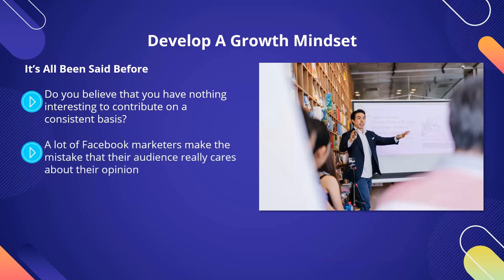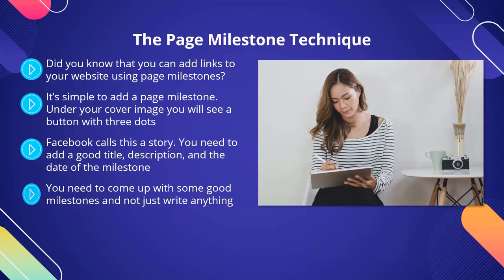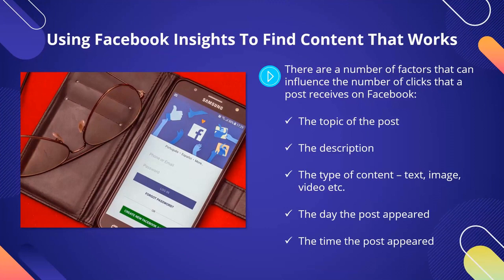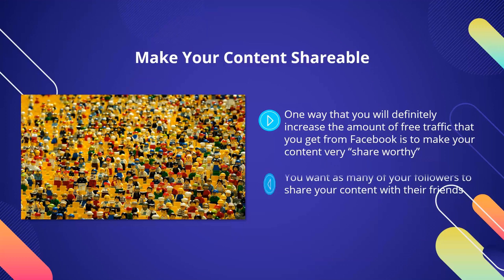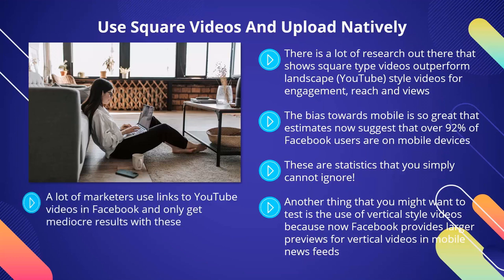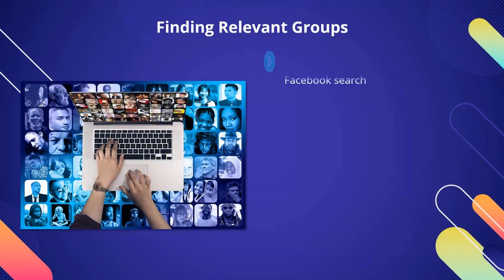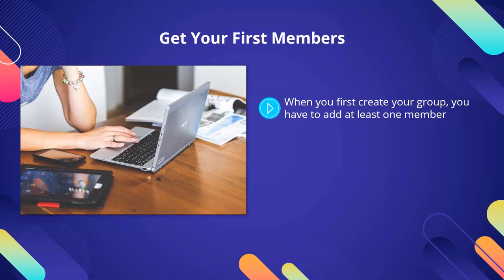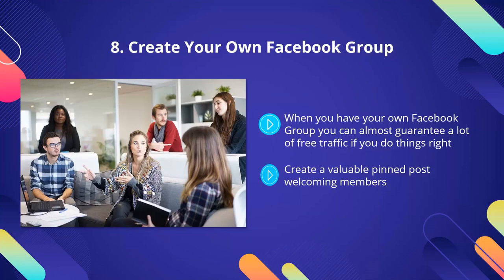FB TRAFFIC STRTEGIES : Generate Unlimited Leads & Sales Using Facebook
This video will teach you all the skills you need to generate unlimited leads & sales using Facebook without spending a dime on ads.
If you follow the step-by-step guide, you will be heading straight to that goal...